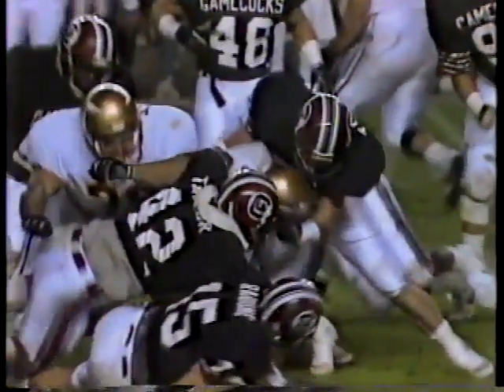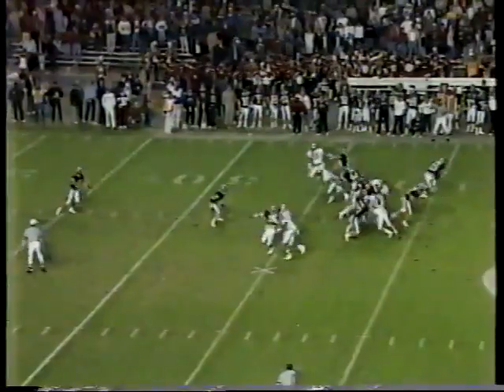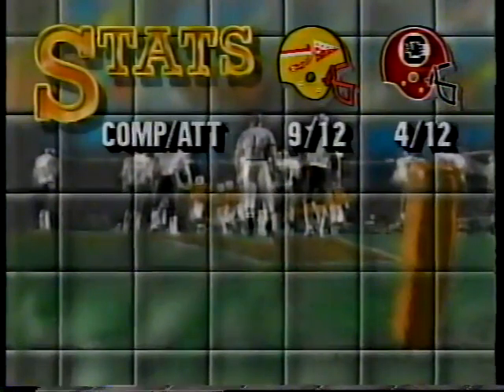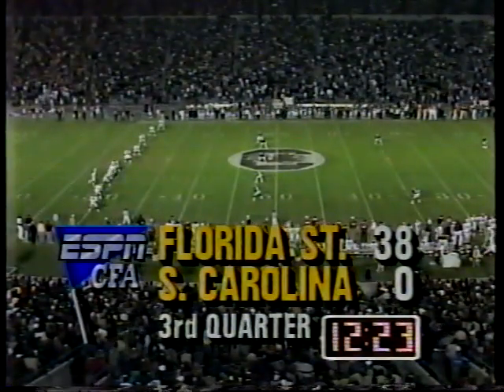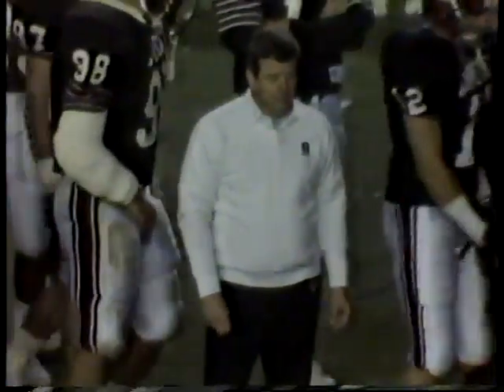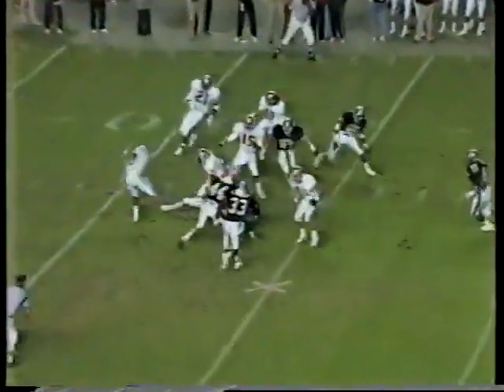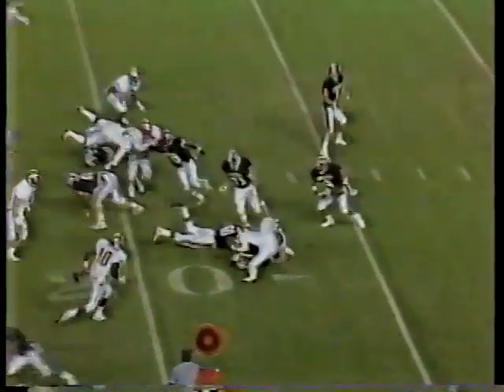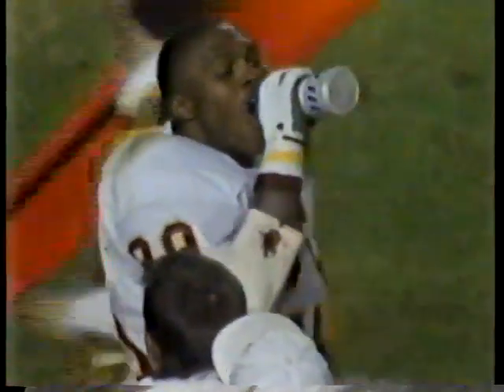1988 Florida State vs South Carolina part 2-3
Not long after, free safety LeRoy Butler – playing with a broken hand – made a leaping interception of a deep Ellis pass, and wheeled 47 yards to the Carolina 21 just before the quarter ended.

After Sammie Smith ran wide for 7, Willis threw wide to Dayne Williams for 11 to the 3.

At the 2, Willis pivoted and whirled for a sudden end-zone pass to tight end Dave Roberts, and it became 21-0.

After two interceptions, a fumble and a blocked punt on its first four possessions, the Gamecocks finally gave FSU a turn in normal fashion – a punt to the Seminoles’ 35.

A trick play – fake reverse, with Lewis planning to throw deep to quarterback Willis – went awry, gained nothing.

Promptly, the Seminoles replied with another – a real reverse, Lawrence Dawsey taking the handoff from Smith and skipping 40 yards to the Carolina 25.

Whereupon, the Seminoles went to their well of surprises a couple of times too often. On second-and-one at the 16, a pass failed. Then, on a pitchout, Smith found no place to run and lost 4. And then Richie Andrews missed a 37-yard field goal attempt.

A third-down toss, 21 yards to Green, got Carolina to its 46. Pass interference on Tracy Sanders gained FSU’s 43.

A surprise pass from fullback Mike Dingle brought pressure and an interception by Dedrick Dodge, who returned it 17 to his 25.

An 18-yard pass to Anthony keyed an advance.

On the draw, Marion Butts raced 44 yards to the 1. Butts scored on the next play, and it became 28-0 with 4:23 left in the half.

Runs led the Gamecocks to their 45, but when Ellis tried to throw, he got sacked by Keith Carter at the 38, soon forcing a punt.

From its 21 with less than a minute showing on the clock, FSU got 16 on a pass to Bruce LaSane and 10 on a Dexter Carter run. With 8 seconds left, Carter scampered to the Carolina 39 on a sprint draw. Then LaSane was fouled as he caught a pass and went out of bounds, and the penalty helped FSU to the 15 with 3 seconds showing.

Bill Mason’s 31-yard field goal made it 31-0.

At the half, FSU led in yardage, 273-133, and Willis had completed 9 of 12 passes for 146 and two touchdowns. From the second-half kickoff, the Seminoles chipped away, with two passes to Dawsey setting the pace. A personal foul assisted FSU to the foe 15. Two plays later, Willis tossed a look-n pass to Dawsey for 13 yards and a touchdown that jumped it to 38-0.

Everything was going right for the Seminoles. A bit later Willis, under heavy pressure, threw an ill-advised pass. Never mind. LaSane caught it for 11 yards.

On that series, the Seminoles overcame two clipping penalties in a drive capped by a dazzling 37-yard Dawsey catch for a touchdown.